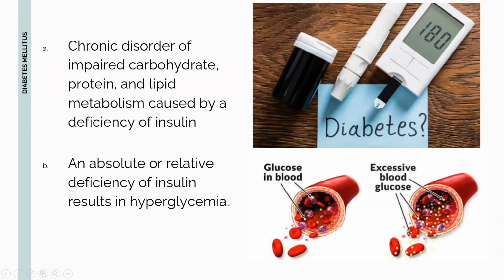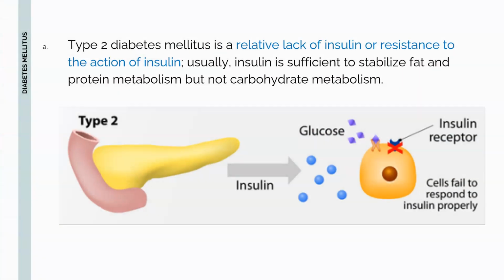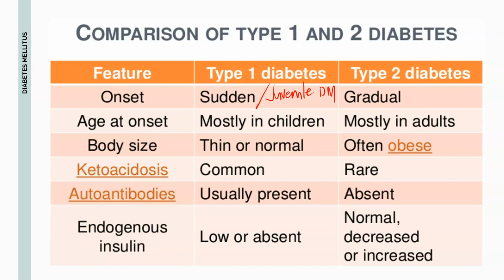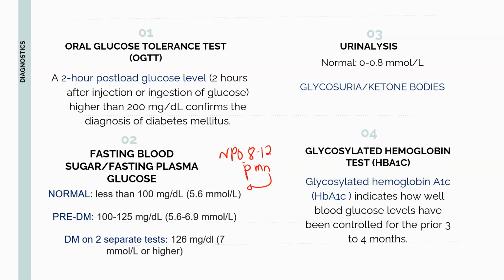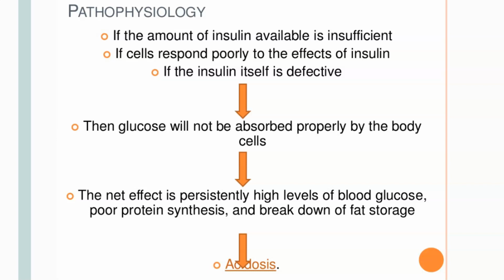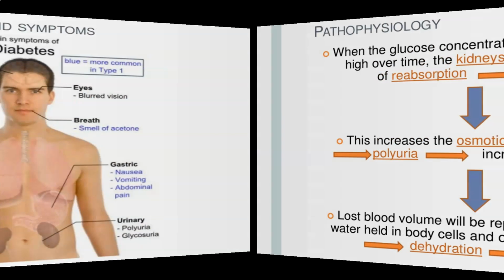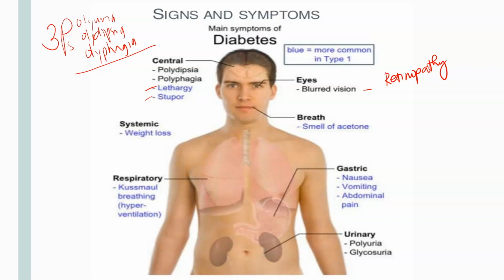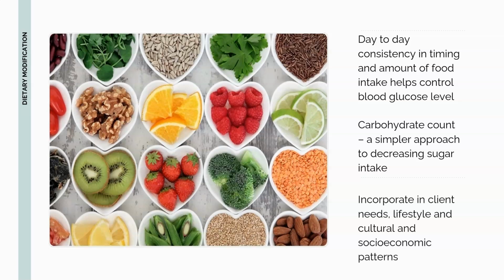DIABETES MELLITUS: CARE AND MANAGEMENT 1/3